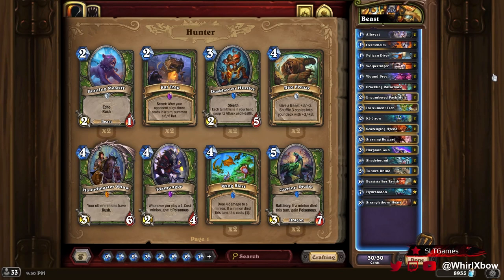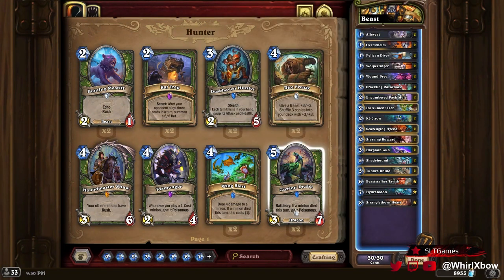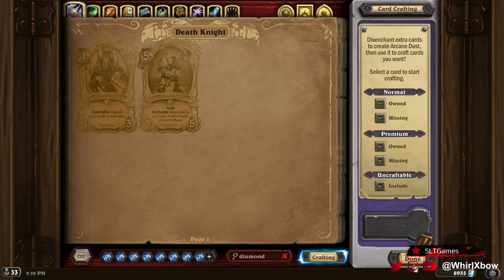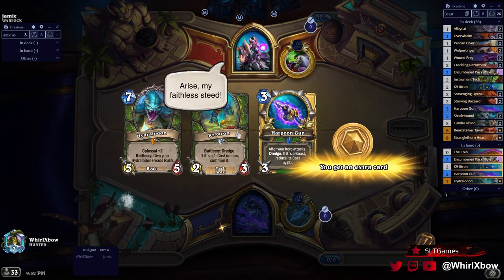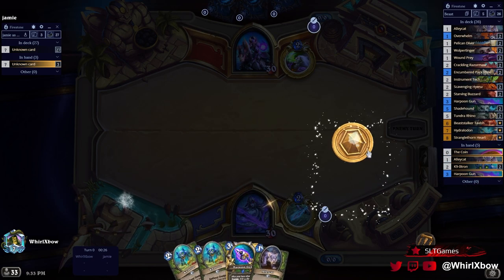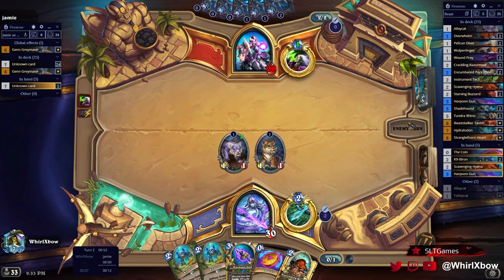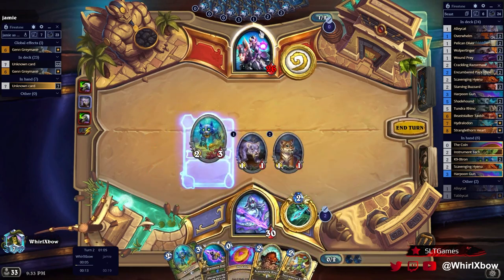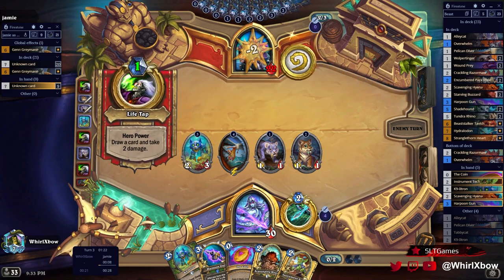ALWAYS HUFFER | Beast Hunter | Festival of Legends | Wild Hearthstone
Hey guys,

### Beast
# Class: Hunter
# Format: Wild
# 2x (1) Alleycat
# 2x (1) Overwhelm
# 2x (1) Pelican Diver
# 2x (1) Wolpertinger
# 2x (1) Wound Prey
# 2x (2) Crackling Razormaw
# 2x (2) Encumbered Pack Mule
# 1x (2) Instrument Tech
# 2x (2) K9-0tron
# 2x (2) Scavenging Hyena
# 2x (2) Starving Buzzard
# 2x (3) Harpoon Gun
# 2x (5) Shadehound
# 2x (5) Tundra Rhino
# 1x (6) Beaststalker Tavish
# 1x (7) Hydralodon
# 1x (8) Stranglethorn Heart